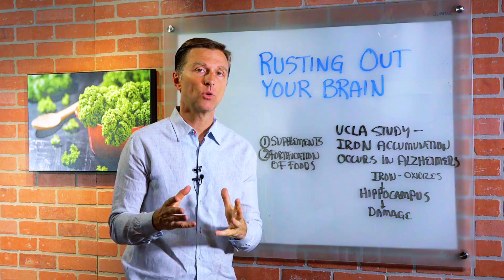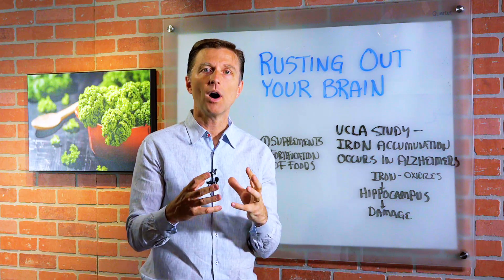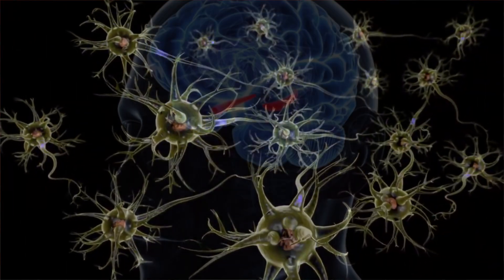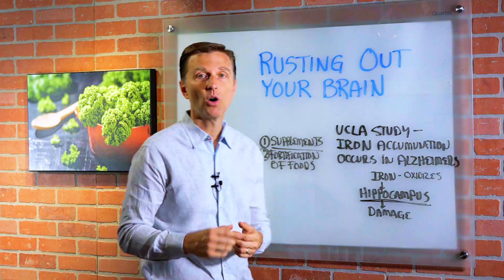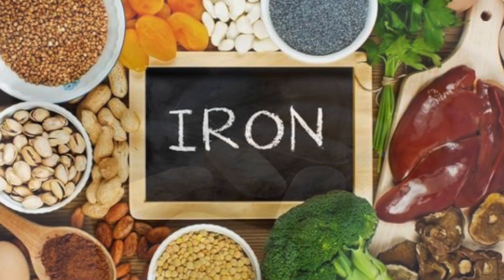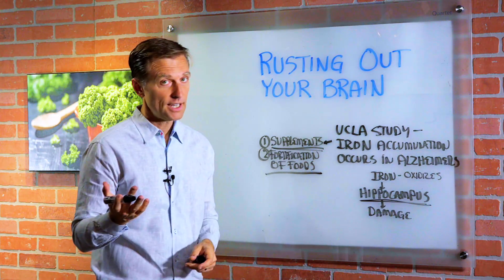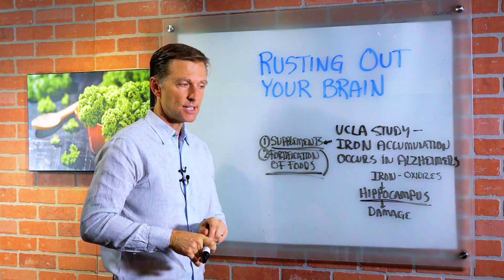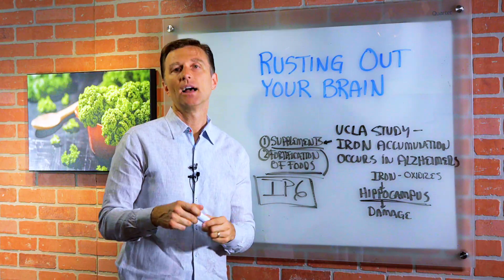Stop Rusting Out Your Brain! Iron Supplements & Iron Overload Causes Brain Damage – Dr. Berg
Download my FREE List of Top 25 Supplements That Really Work

In this video, Dr. Berg talks about how to avoid rusting out your brain. Too much iron in the body is very dangerous to the mitochondria, and cells and can create a lot of damage.

When you combine free iron with oxygen, it forms a very powerful free radical that can damage the fat layer that surrounds the nervous system called myelin.

In the body, the iron must be formed with the protein. He also talks about how the iron could destroy specific parts of the brain specifically the hippocampus which then can lead to dementia.

Sources of Excess Iron:
• Supplements – Some of the top main vitamin companies use the wrong type of iron in their ingredients.  Type of iron you get from GNC or Drugstores and not food based.
• Fortification of Foods – primarily grains, enriching with synthetic vitamins and iron.

*Phytic Acid or IP-6 - Chelator that helps neutralized iron and get it out of the body safely to protect self against excess irons.